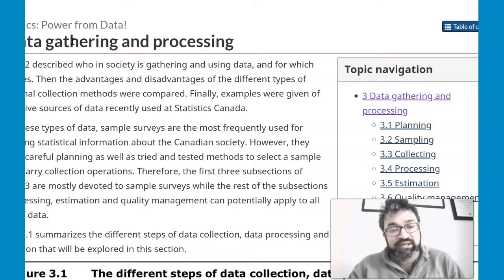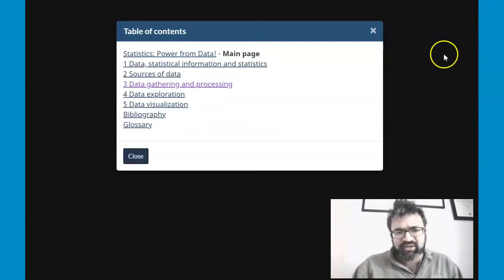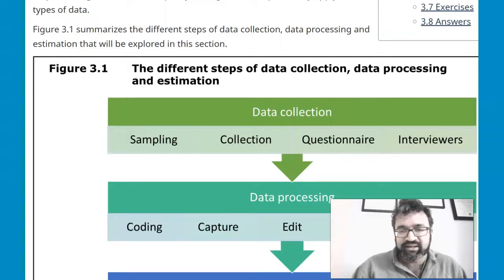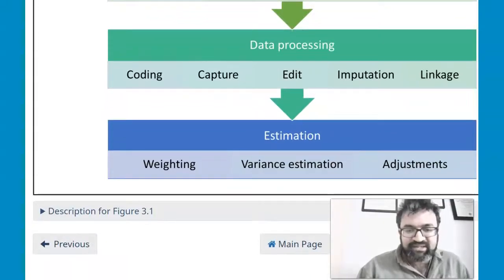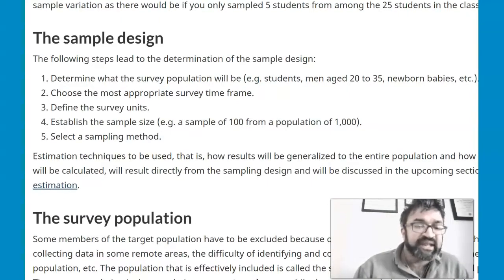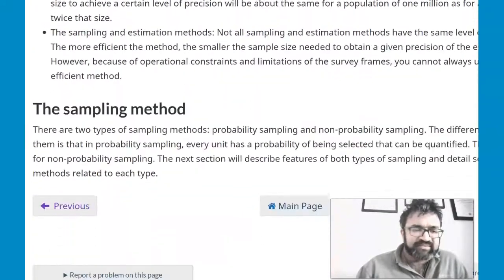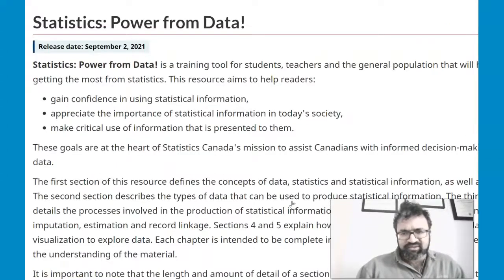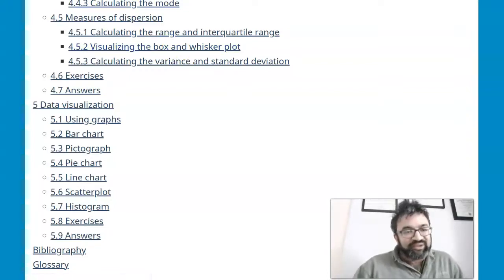Sampling Technique Biostatistics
Canadian Resources sometimes provide additional understanding of existing biostatistics concepts.  These concepts provide the foundation for additional resources.